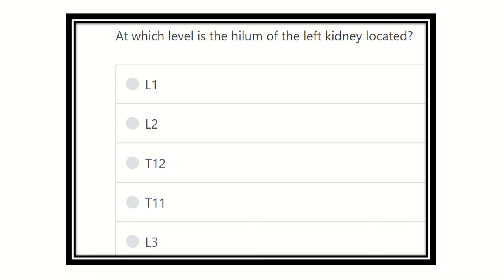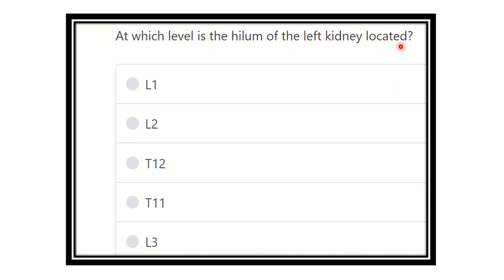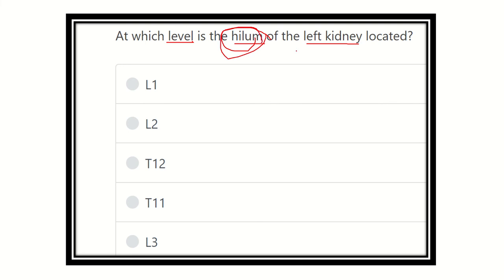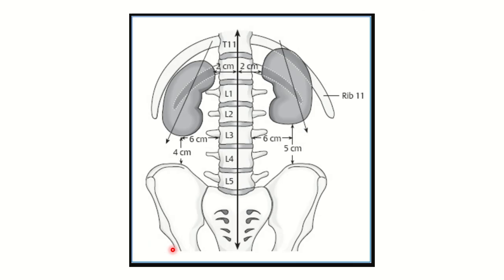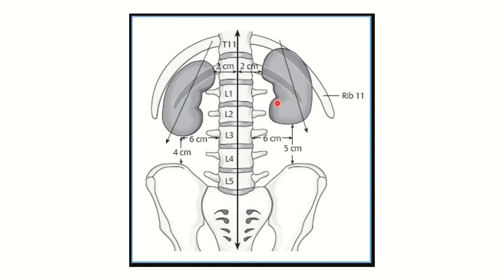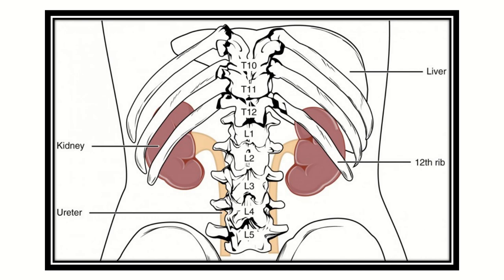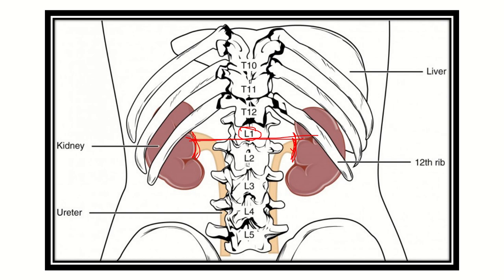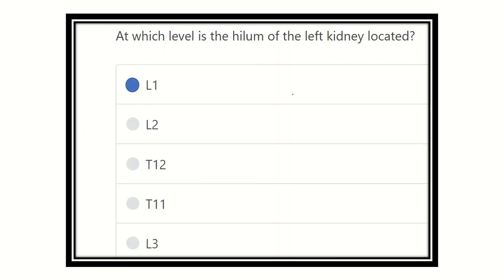Hilum of the kidney located at the level of vertebra MRCS question solve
it includes
1. eMRCS videos
2. Fawzia sheet solved
3. Recalls and mores